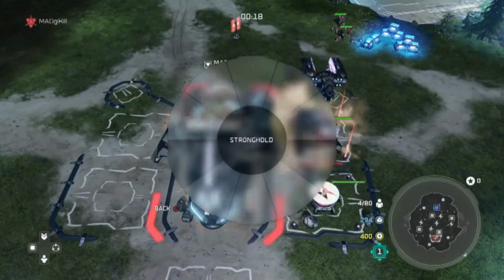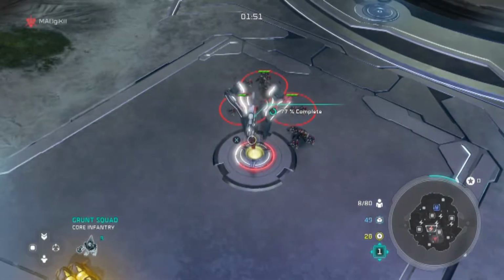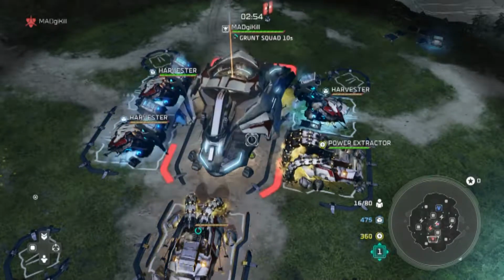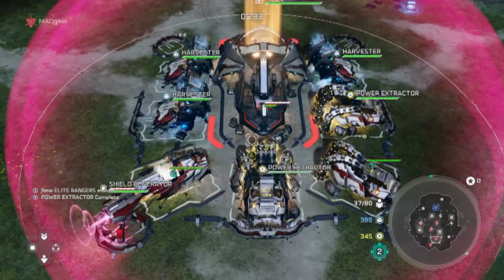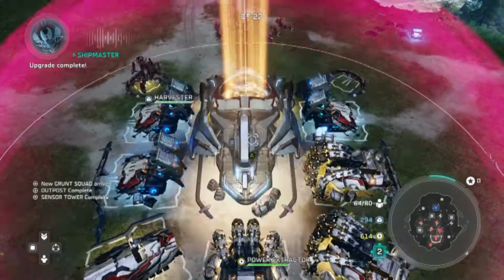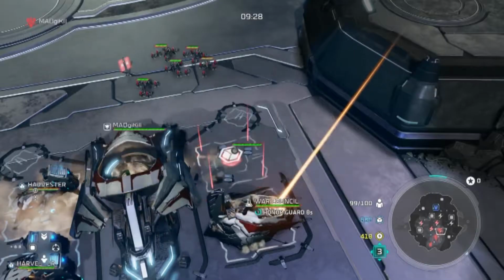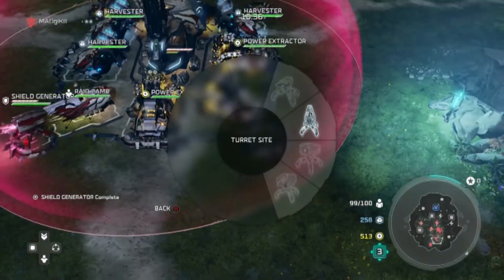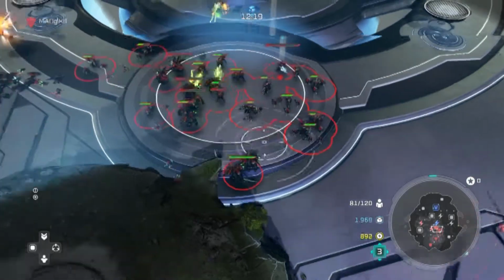Halo Wars 2 Shipmaster Teleportation Strategy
Strategy guide for teleportation with the Shipmaster in Halo Wars 2.